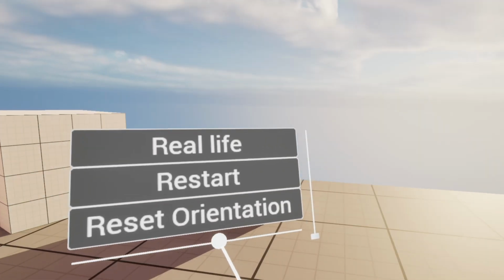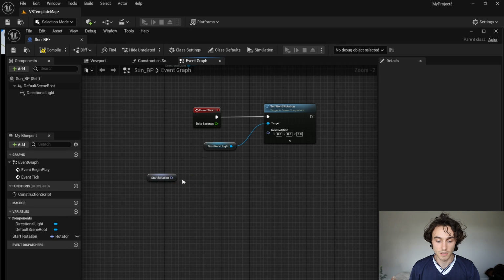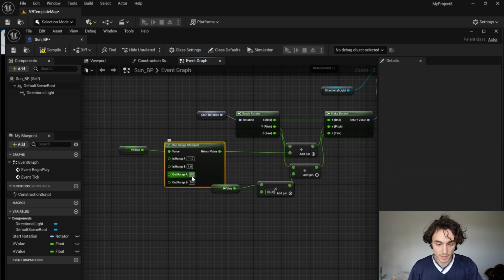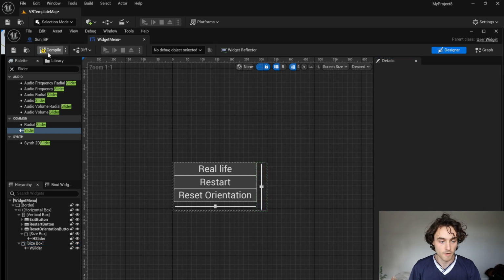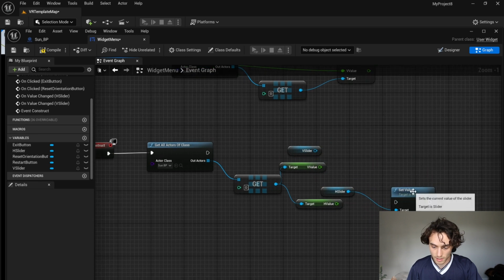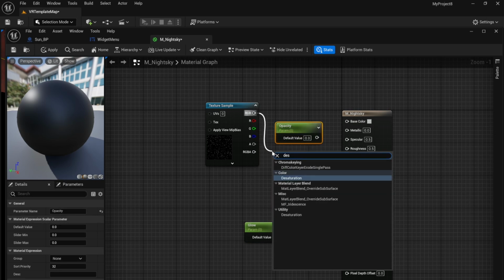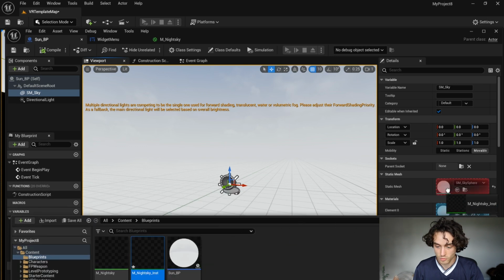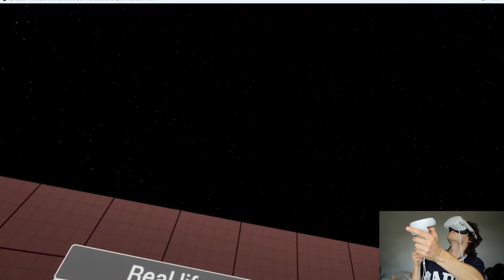Control The Sun In Unreal Engine! Beginner VR Tutorial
Welcome to our Unreal Engine tutorial! In this video, we'll guide you step-by-step on how to create a fully controllable sun blueprint for your VR projects. Whether you're a beginner or an experienced developer, this tutorial will help you bring dynamic day/night cycles and realistic lighting to your virtual reality environments.

We'll start by setting up the basics, then dive into creating the blueprint that allows you to adjust the sun's position and intensity in real-time. By the end of this tutorial, you'll have a functional sun controller that you can easily integrate into your VR projects, giving your users an immersive and interactive experience.